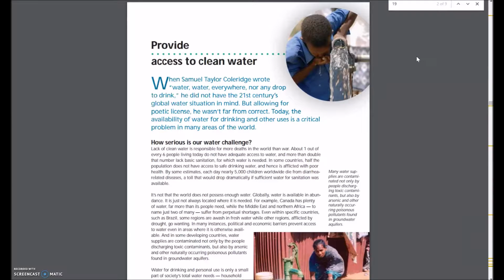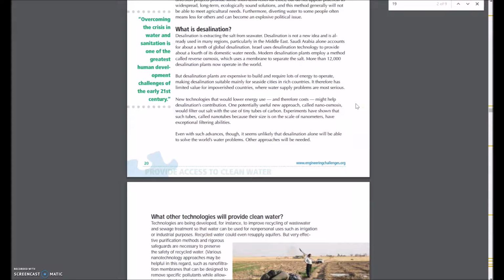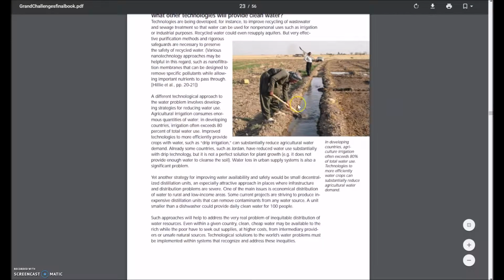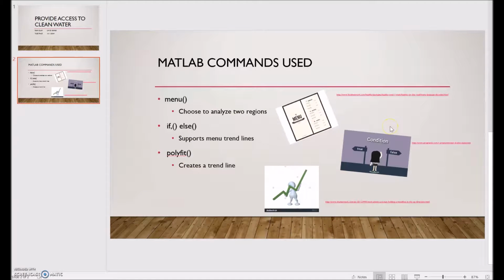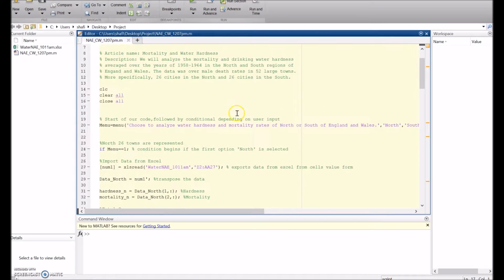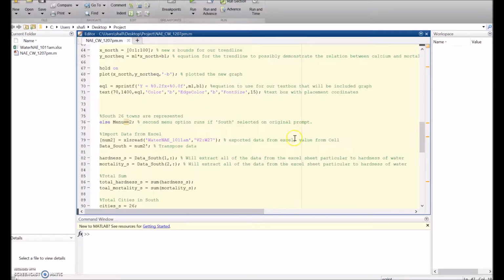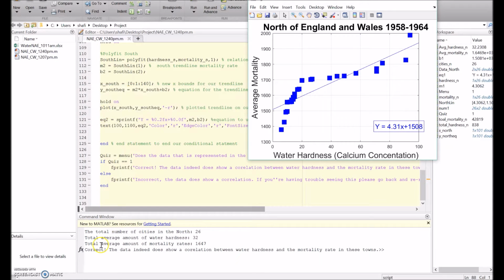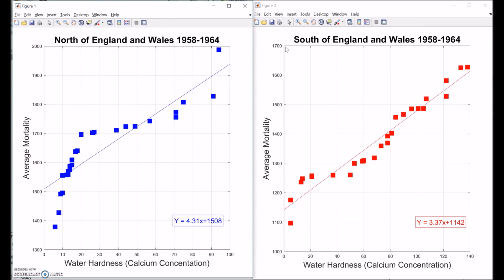Project 1 NAE Challenge: Provide Access To Clean Water